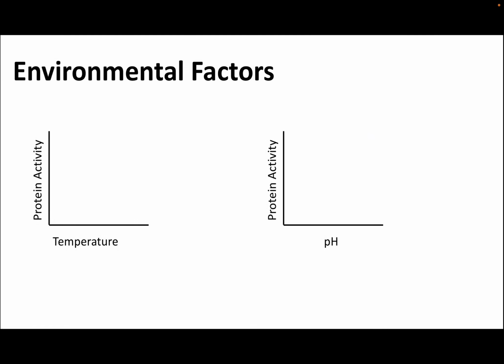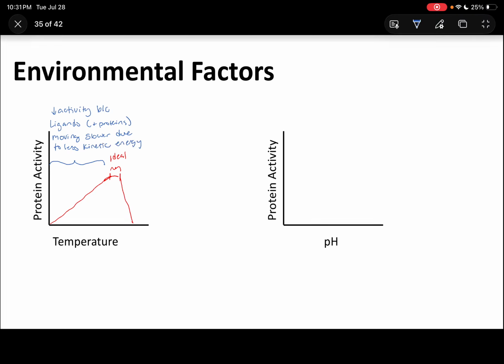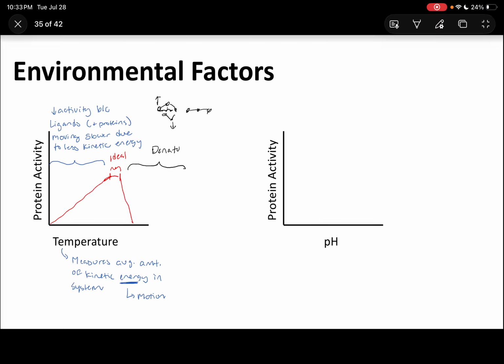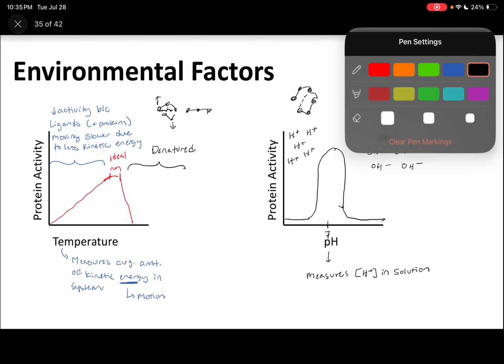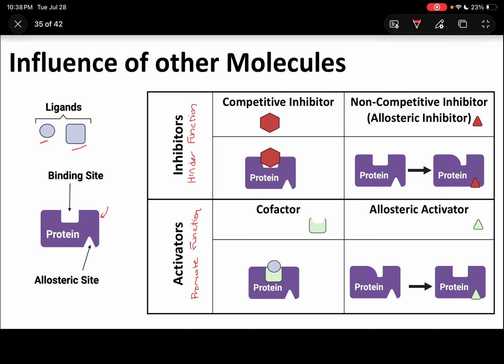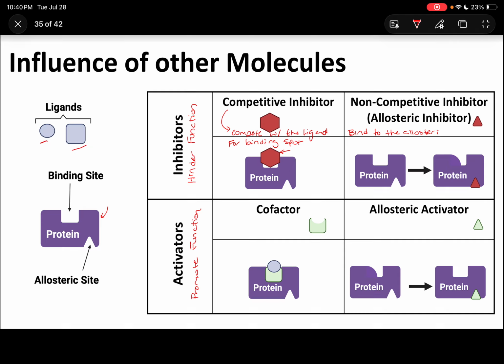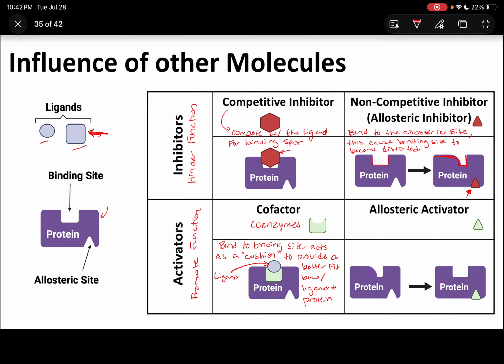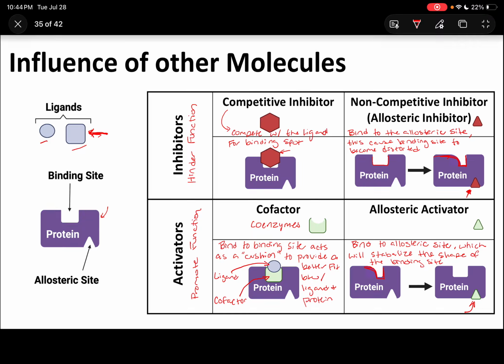U2M5 Factors that Influence Proteins Activity Part 2 MP4